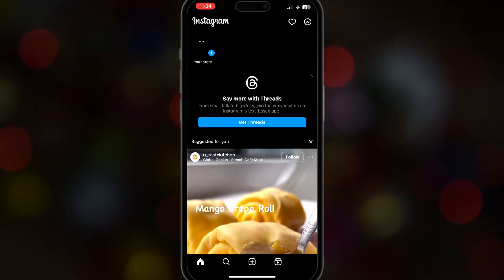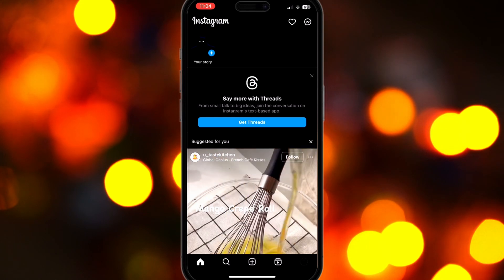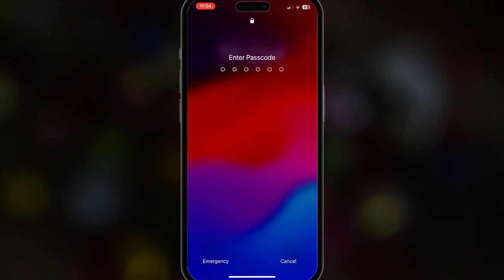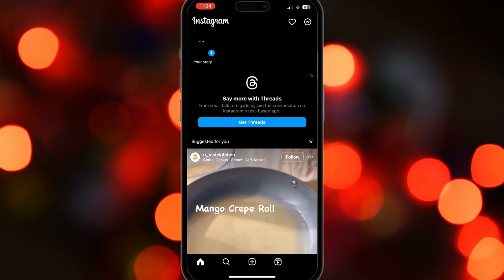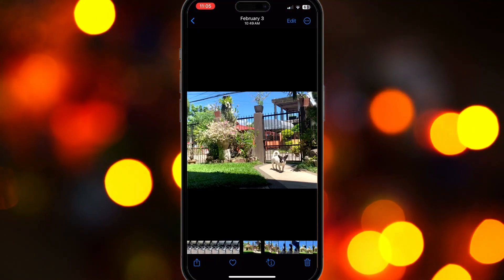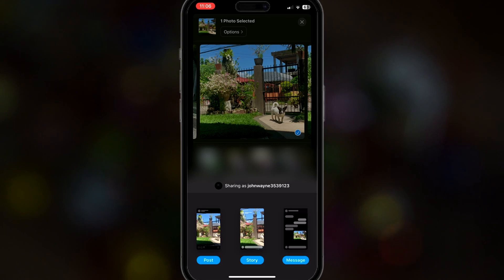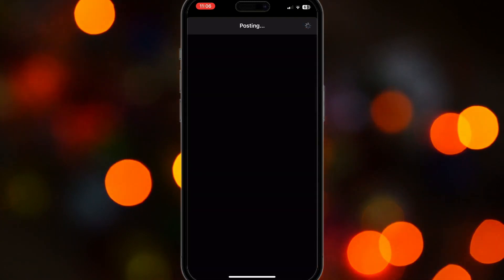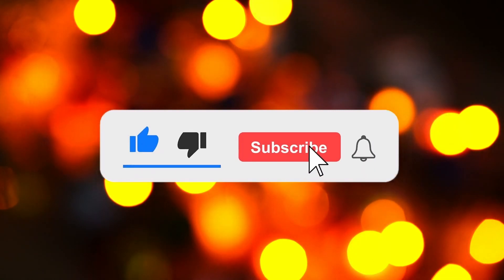How To Fix Not Showing Camera Roll Photos on Instagram (Gallery Not Showing)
If you are trying to upload photos or videos to Instagram, and you encounter that your gallery or camera roll is not showing up in Instagram? In this video we will show you how to fix the issue when your camera roll or gallery is not showing in Instagram.